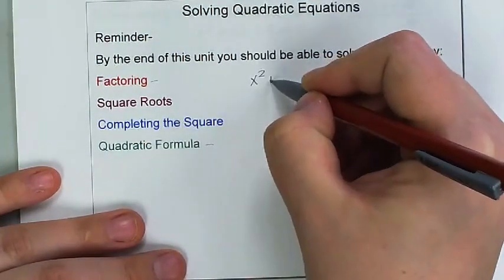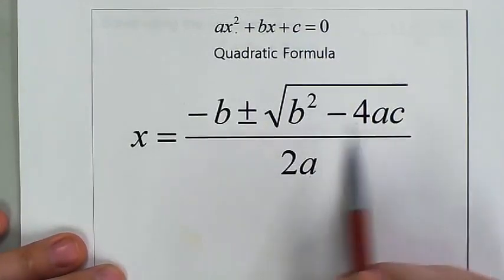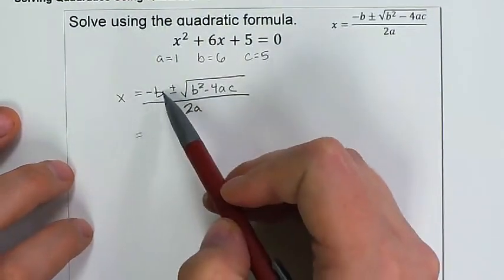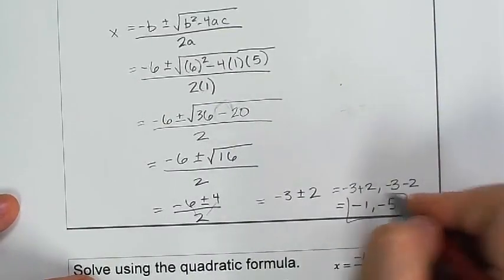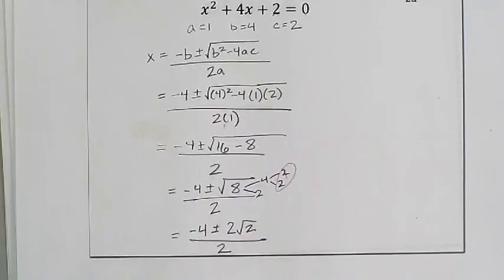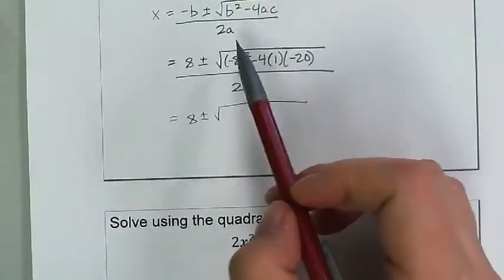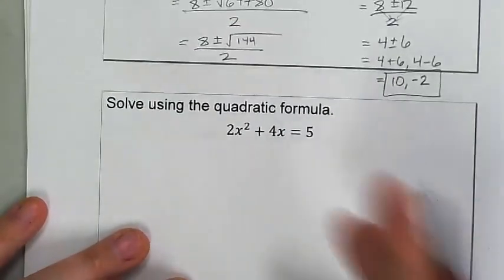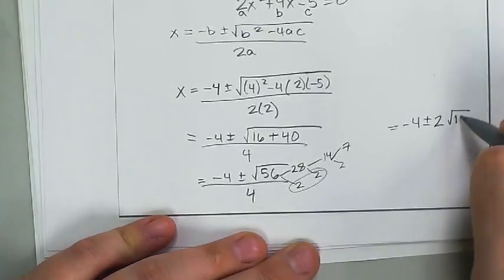Solving Quadratic Equations Using the Quadratic Formula